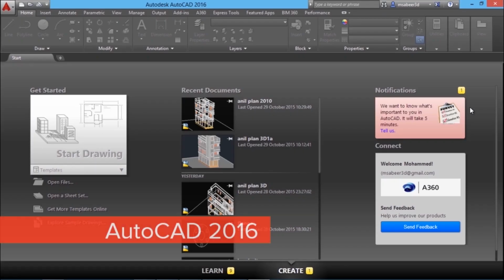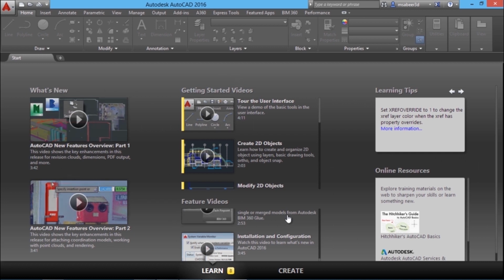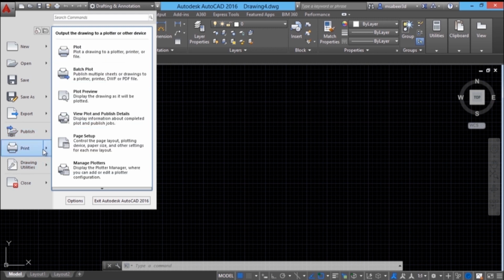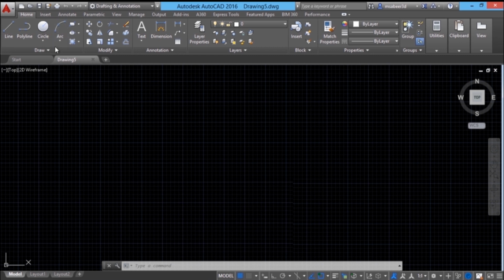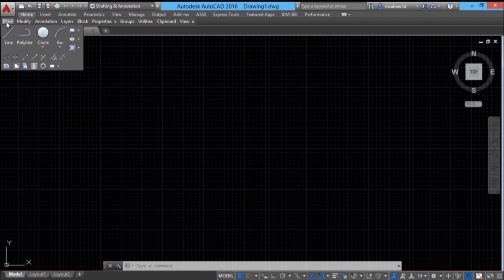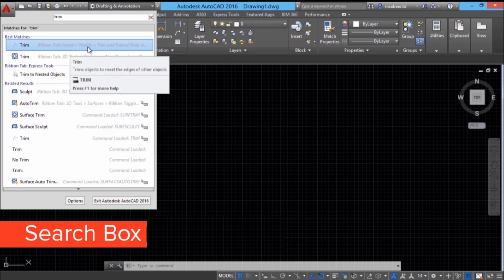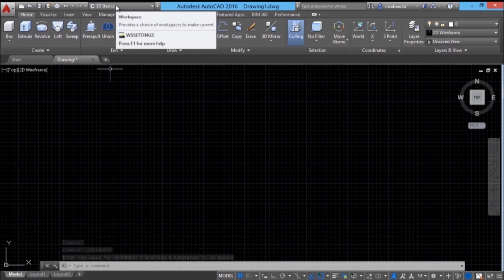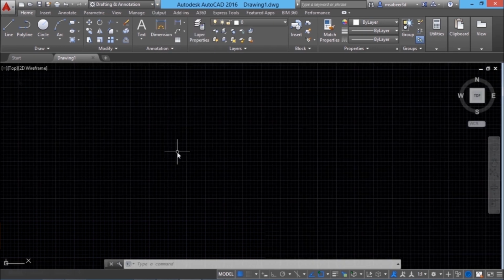AUTOCAD BASIC TUTORIALS FOR BEGINNERS | INTERFACE ELEMENTS PART1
AUTOCAD BASIC TUTORIALS   INTERFACE ELEMENTS  - This tutorial video teaches the various Interface elements in AutoCAD Screen

AutoCAD Tutorial

Here is the video on new features in AutoCAD 2020

If the First Whatsapp group is full , you can use the the following one